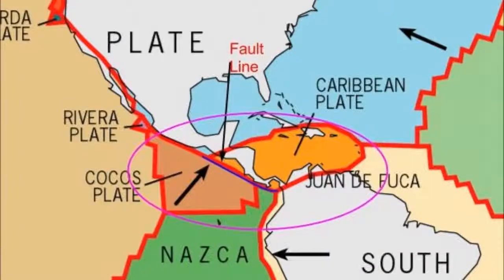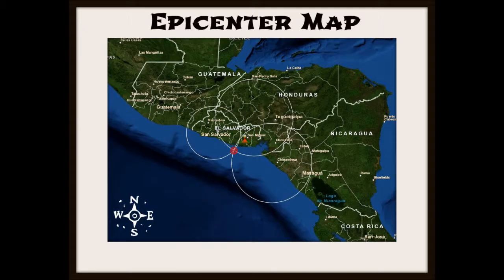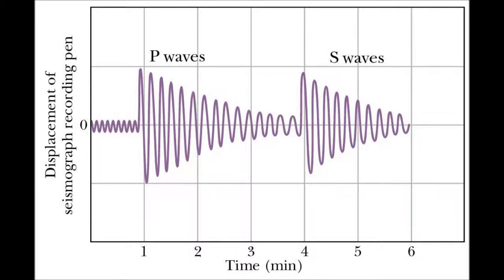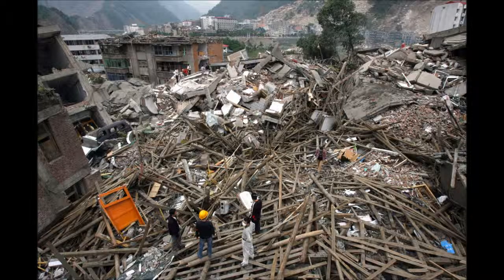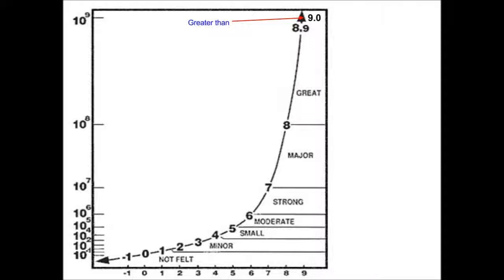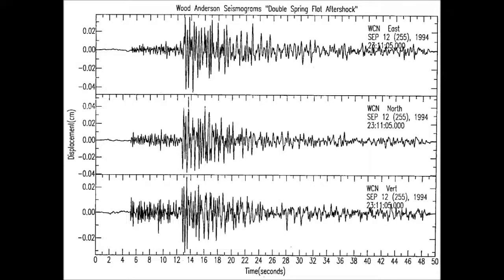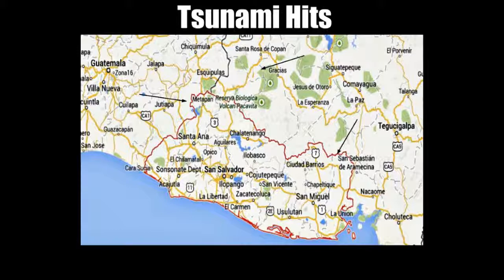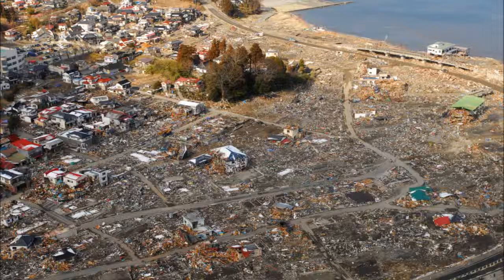Disaster Broadcast By Chantal, Ann, and David